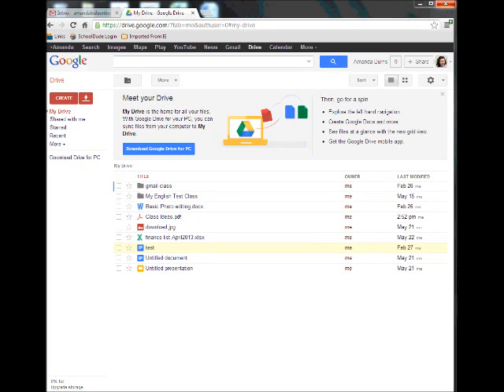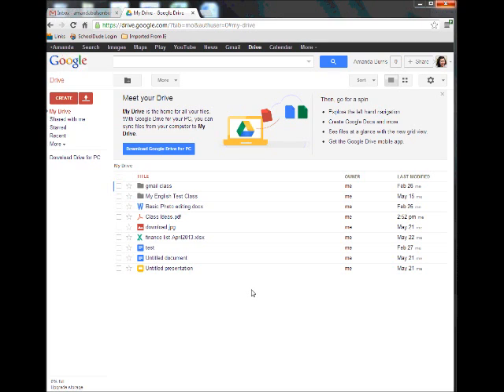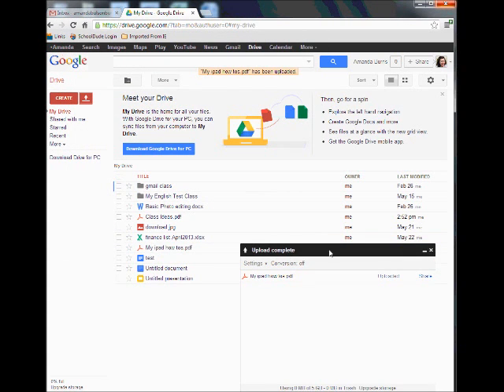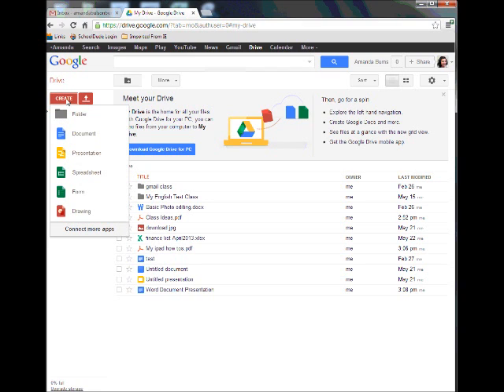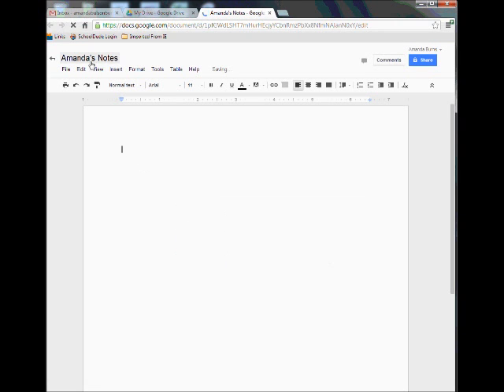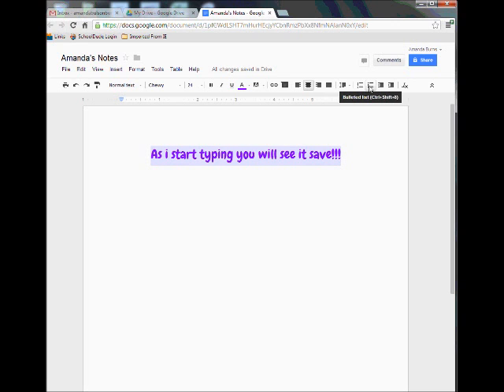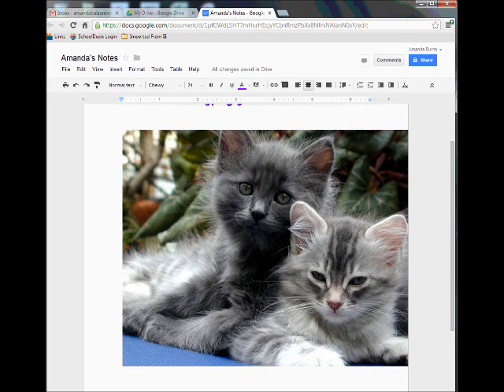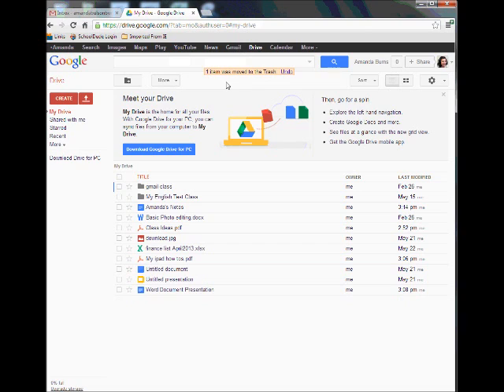Google Drive for Beginners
This video will give you an overview of what Google Drive is, how to upload documents and how to created a google docs as well as delete an item from your drive. Enjoy!